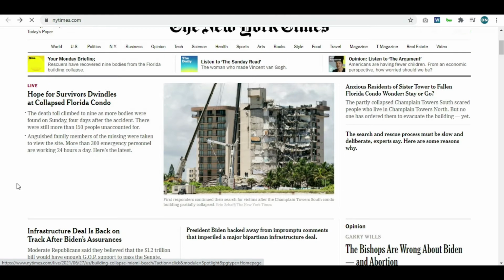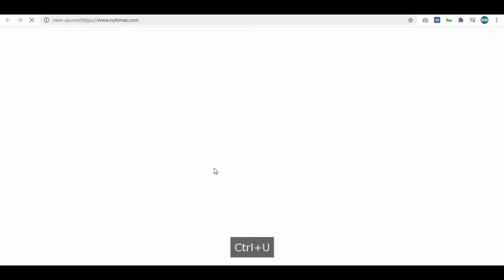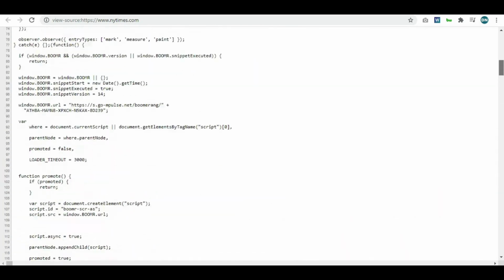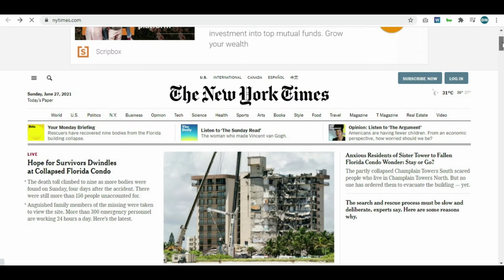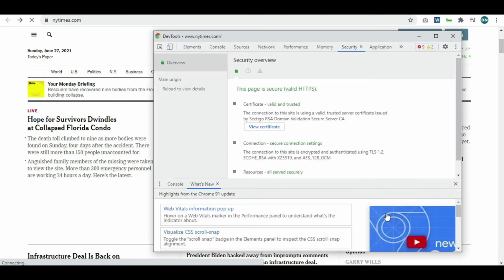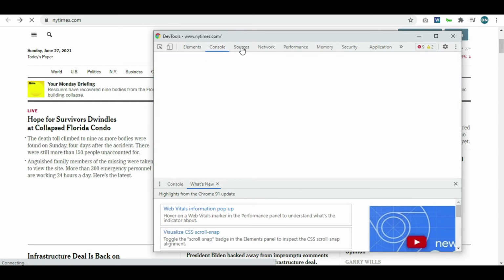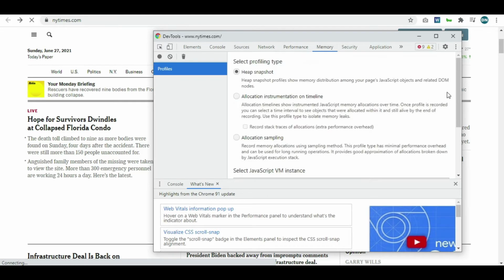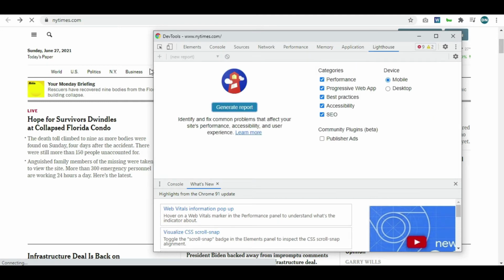How to check Source code of a Website in Chrome - Use these 4 cool techniques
How to check Source code of a Website- Use these 4 cool techniques to check source code in Google Chrome. You can use these to check page source

Timecodes
00:00 - Intro
00:43 - View Page Source Technique
02:00 - Open source code of website using keyboard shortcut / shortcut for view page source
03:48 - Inspect Element
05:40 - viewpagesource.com
06:00 - Closing comments